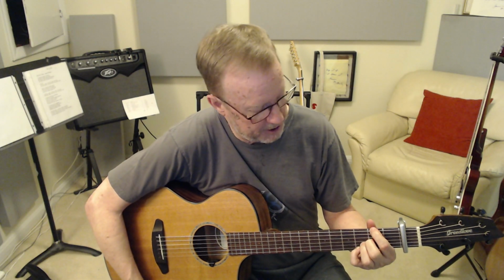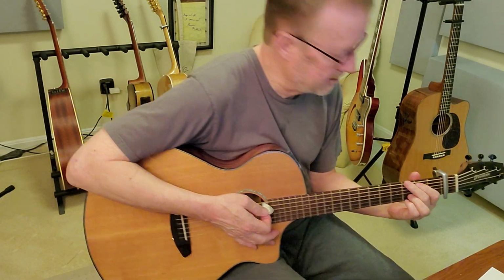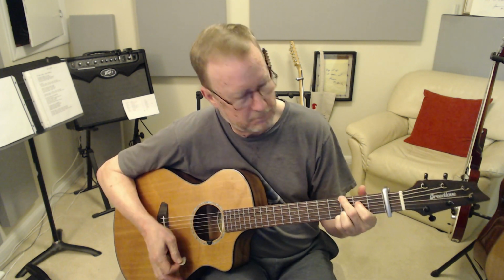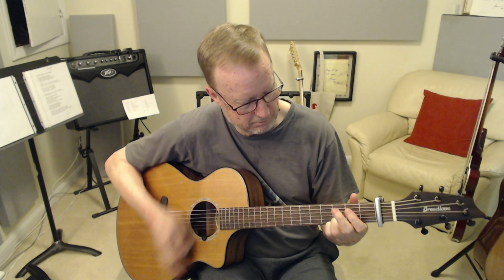Dave Demos Canola Fields by James McMurtry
Here's a how-to breakdown for James McMurtry's Canola Fields, from his 2021 release The Horses And The Hounds. I've had about half a dozen requests for this, but struggled to figure it out for some while. As always, hope it helps those looking to learn the song.

I know this is very long, but it is the most challenging James song I've tackled of the 70 or so I have learned, not because the chords are difficult, but because the subtle differences in the sequence of changes are very easy to mix up. It takes some time to describe all that, no way around it. I appreciate your patience :)

THIS VIDEO CAN NEVER BE MONETIZED.